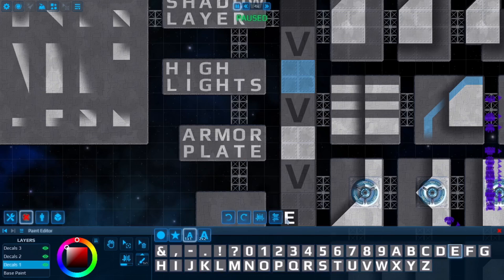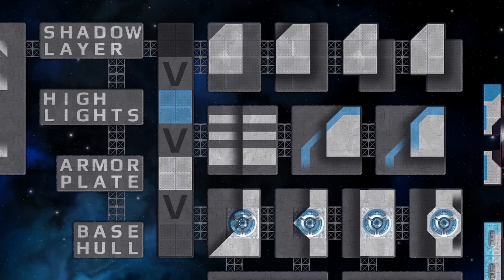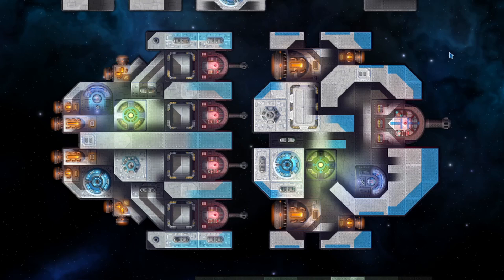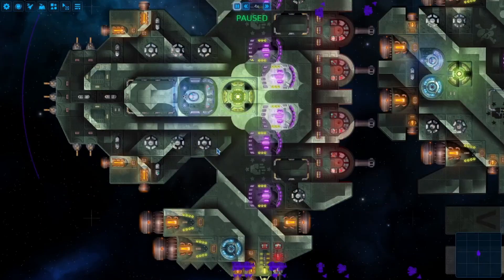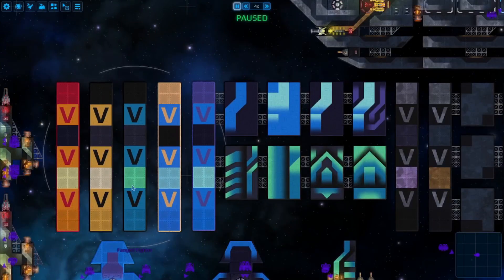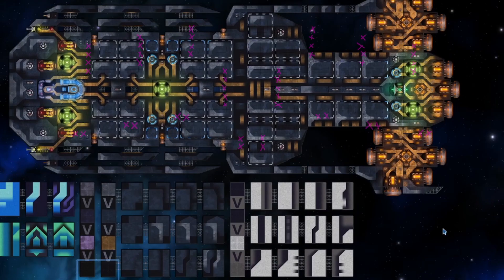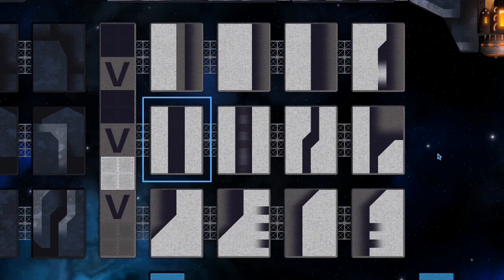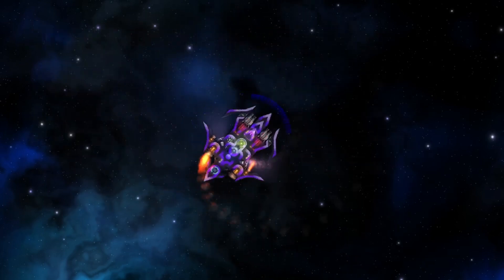Cosmoteer Basic Guide: Paint Overview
An introduction to painting for the unenlightened masses! I hope it helps those who watch it. I'm also now opening tutoring sessions that you can read about lower down!

0:00 - Introduction
1:12 - Monolith Cooperative
5:04 - Fringe Systems Resistance
7:23 - Cabal of Sol
9:55 - Commission Styles
12:14 - Miscellaneous Tricks
14:05 - Closing Statements

You can commission me to paint cosmoteer ships or pay for direct tutoring sessions in-game